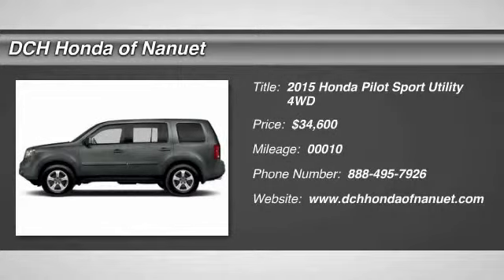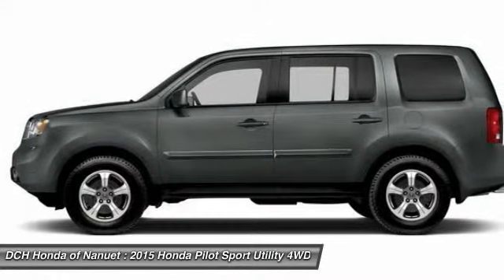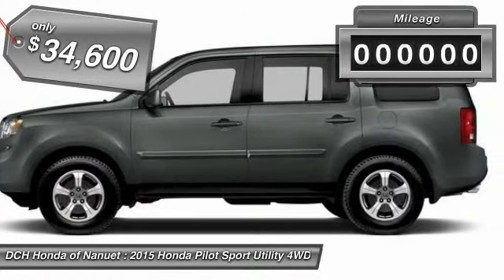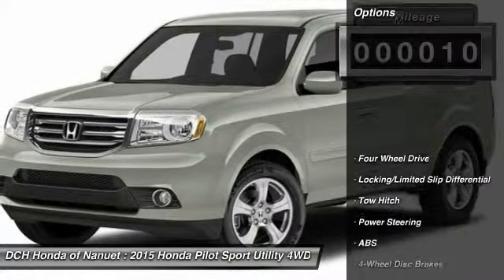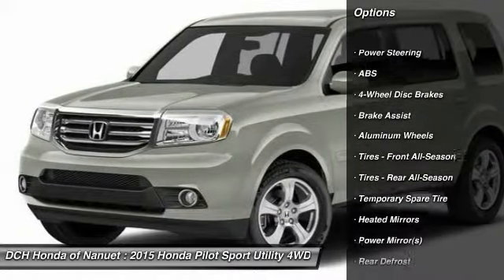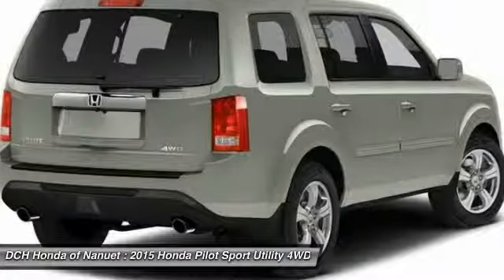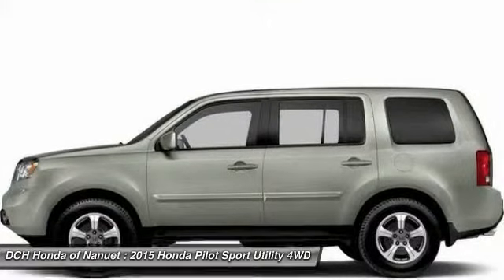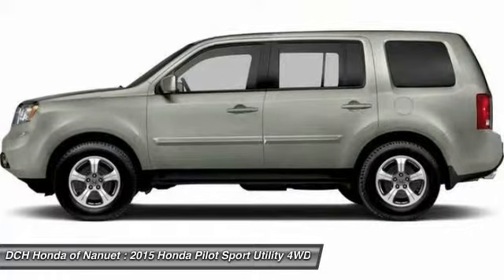2015 HONDA PILOT Nanuet, NY HN50907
2015 HONDA PILOT Nanuet, NY
Stock# HN50907

BACK-UP CAMERA, 4X4, BLUETOOTH, MP3 Player, CHILD LOCKS, 3RD ROW SEAT, KEYLESS ENTRY, ALLOY WHEELS! The 2015 Honda Pilot perfectly balances value, performance and utility. With a great look and seating for 8, it succeeds in its ability to provide practical-minded buyers with dependable, comfortable, and efficient transportation. With short overhangs, a long wheelbase, large grille, and strong geometric lines, the 2015 Honda Pilot has a bold appearance that is sure to impress. Despite its size, the Pilot rides very much like a sedan. Fully independent suspension, unit construction, and responsive steering all add up to great highway directional stability and sure footed cornering on curvy roads. The Pilot is offered in four trims which can be bought in two-wheel drive or four-wheel drive versions: the base LX, EX, EX-L, and the top-of-the-line Touring. All Pilots are powered by a 250HP, 3.5-Liter, i-VTEC V-6 engine under the hood, paired with a 5-Speed Automatic Transmission with Grade Logic Control, and equipped with a 4-Wheel Independent Suspension. The Base Pilot LX includes a Rearview Camera with Guidelines and an 8-inch screen, Bluetooth HandsFreeLink and Streaming Audio, a 229-Watt Audio System with 7 Speakers, and Tri-Zone Automatic Climate Control System. Move up, the EX model with fog lights and a 10-way-power driver's seat. Higher still, the EX-L includes a leather-trimmed interior, heated front seats, a power tailgate, and a moonroof. Or, treat yourself to the all-new for 2015 sporty, tech-enhanced Special Edition Pilot - positioned between the EX and EX-L trim levels and includes sporty pewter gray aluminum alloy wheels, special SE badging, a one-touch-open power moonroof with tilt feature, Sirius XM radio and a Honda DVD Rear Entertainment System.